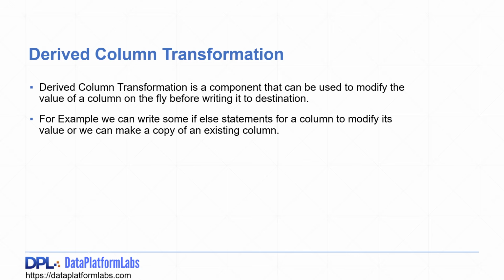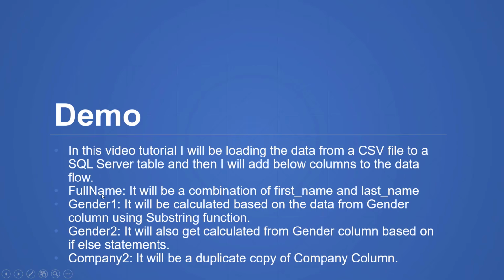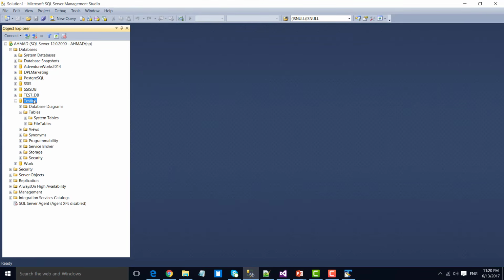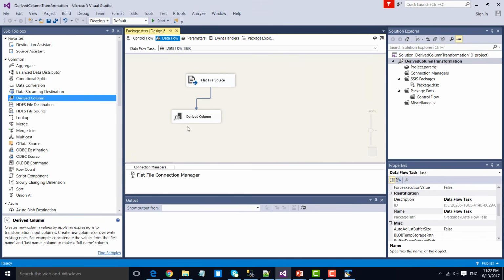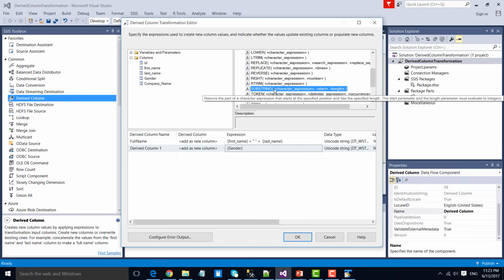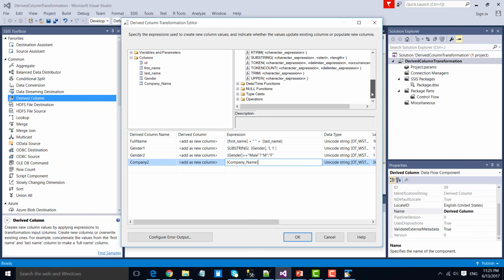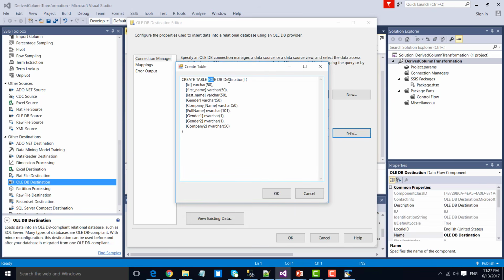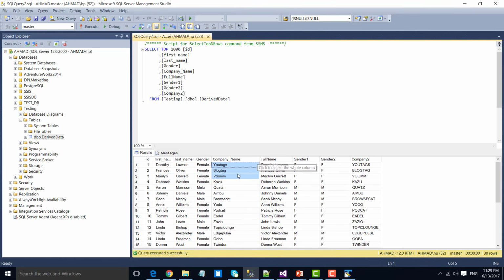31 Derived Column Transformation in SSIS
Derived Column Transformation in SSIS | Derived Column Transformation

derived column transformation in ssis
Derived Column Transformation
What is derived column transformation?
How do I change the datatype of a column using derived column in SSIS?
How do I add a derived column in SSIS?
How do you write a case statement in a derived column in SSIS?

Happy Learning.